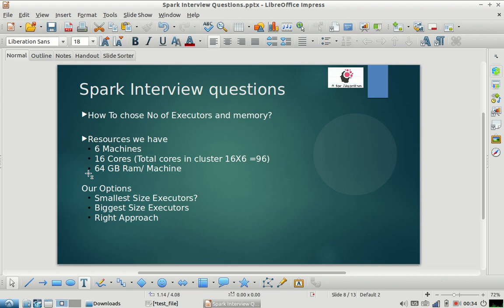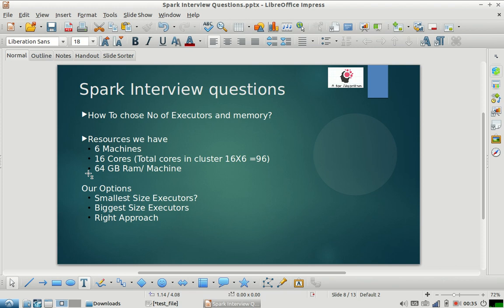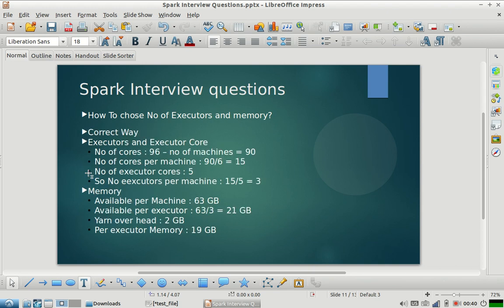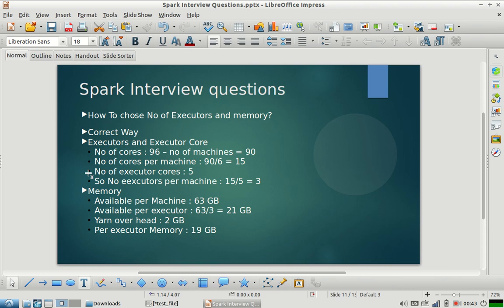Spark Executor Tuning | Decide Number Of Executors and Memory | Spark Tutorial Interview Questions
As part of our spark Interview question Series, we want to help you prepare for your spark interviews. We will discuss various topics about spark like Lineage, reduceby vs group by, yarn client mode vs yarn cluster mode etc. As part of this video we are covering
what is role of spark context.